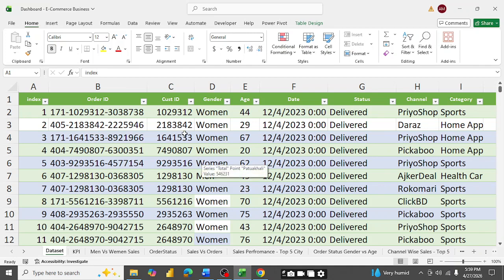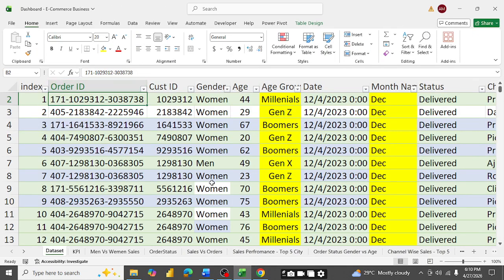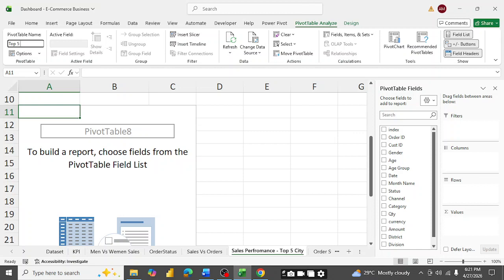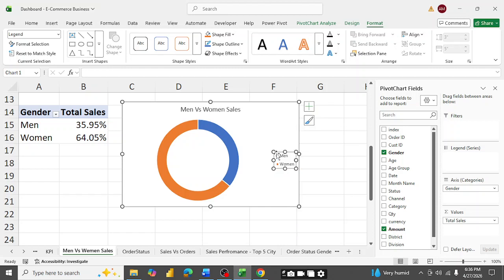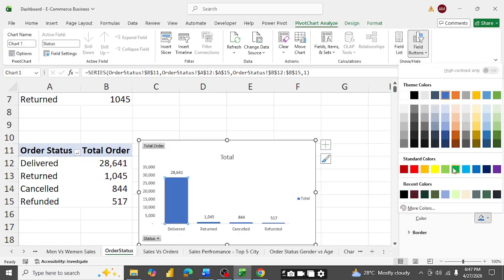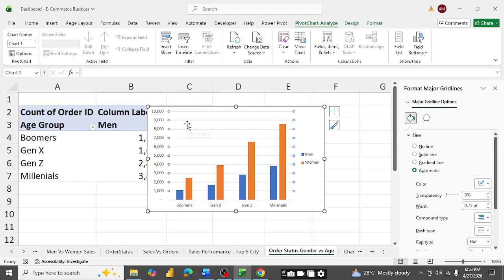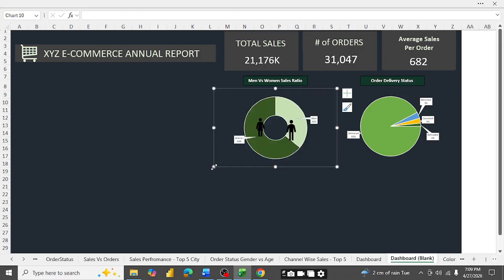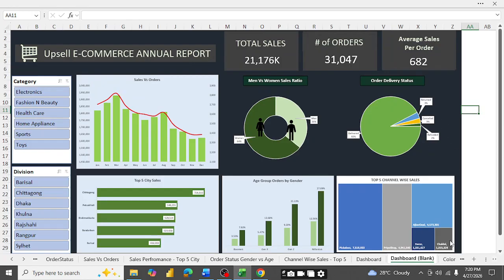How to Create an E Commerce Dashboard in Excel (Step by Step Tutorial)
In this video, you will learn how to create a professional Upsell E-Commerce Dashboard in Microsoft Excel 365 from scratch. If you want to improve your Excel skills, learn dashboard making, and understand data visualization, this tutorial is perfect for you.

Dashboards are one of the most valuable skills in Excel because they help turn raw data into meaningful business insights. In this complete tutorial, I will show you step by step how to build an interactive E-Commerce Sales Dashboard using charts, KPIs, slicers, formatting, and data analysis tools.

This dashboard project includes:

✔ Total Sales KPI Card
✔ Total Orders KPI Card
✔ Average Sales Per Order KPI
✔ Monthly Sales vs Order Status Chart
✔ Men vs Women Sales Pie Chart
✔ Delivery Status Donut Chart
✔ Top 5 City Sales Performance Chart
✔ Order by Gender vs Age Group Analysis
✔ Top 5 Channel Wise Sales Treemap
✔ Category Slicers
✔ Division / Region Filters

What You Will Learn in This Video:

✅ How to clean and prepare dashboard data in Excel
✅ How to create Pivot Tables for reports
✅ How to build Pivot Charts for visual insights
✅ How to use slicers for interactive filtering
✅ How to create KPI cards for sales metrics
✅ How to design a professional dashboard layout
✅ How to format charts beautifully
✅ How to build an executive-level dashboard in Excel

Why This Dashboard is Important

E-Commerce businesses generate a lot of data such as orders, customers, channels, categories, and delivery performance. A dashboard helps management quickly understand:

Which category sells most
Which city performs best
Male vs Female sales ratio
Monthly sales trend
Delivery success rate
Best performing sales channel

This is why dashboards are widely used in companies, offices, and analytics jobs.

This tutorial is ideal for:

Excel beginners
Business analysts
Office professionals
Freelancers
Anyone wanting to master dashboards in Excel

After watching this tutorial, you will improve in:

✔ Data Visualization
✔ Business Reporting
✔ Pivot Tables
✔ Pivot Charts
✔ Slicers and Filters
✔ Professional Formatting
✔ Analytical Thinking

📌 Pivot Table
📌 Pivot Chart
📌 Slicer
📌 Conditional Formatting
📌 Shapes and Icons

Why Learn Dashboards?

Excel dashboards are highly demanded in the job market. Companies look for people who can summarize large data into simple visual reports. If you know dashboard making, it can help in:

Better job opportunities
Promotions
Freelancing projects
Business reporting skills
Productivity improvement
Bonus Tip

Try rebuilding this dashboard yourself after watching the video. Practice is the fastest way to master Excel dashboards.

If You Enjoy This Tutorial:

💬 Comment your favorite dashboard section

➡ Sales Dashboard in Excel
➡ HR Dashboard Tutorial
➡ Power Query Full Course
➡ Pivot Table Complete Guide
➡ Excel Charts Masterclass